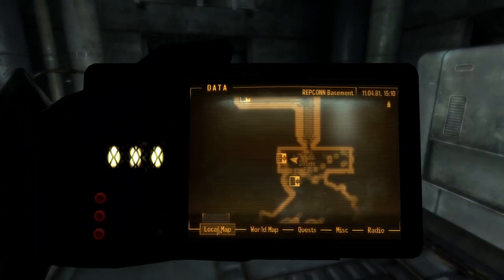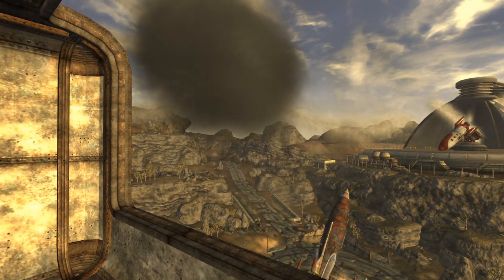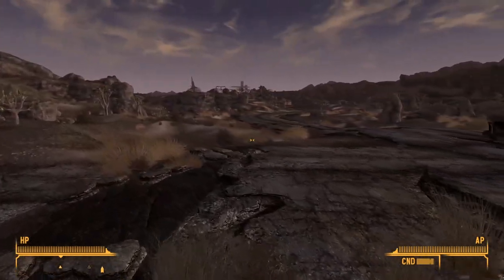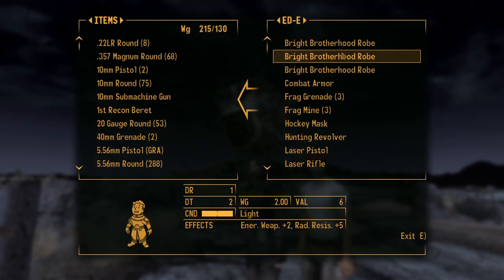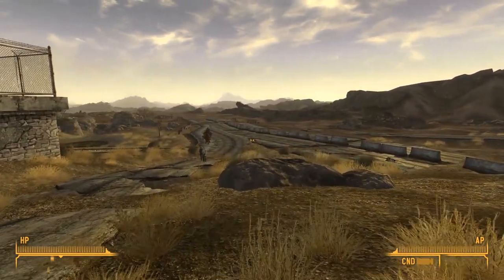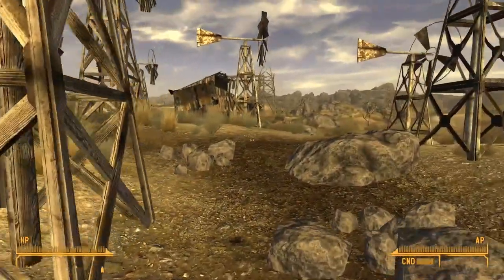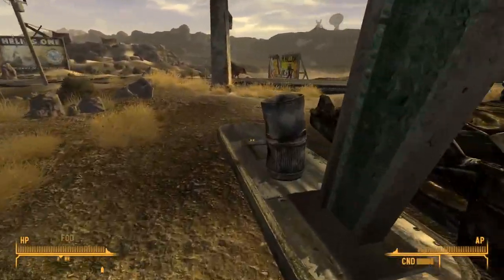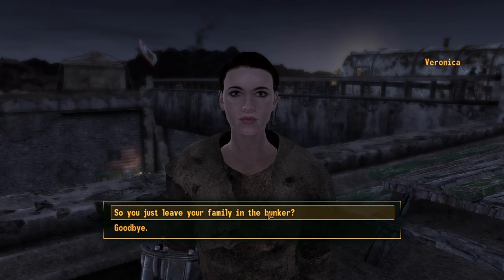Up and away - Let's Play Fallout: New Vegas (with restoration & graphics mods) #26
I have only finished New Vegas once, and I got away thinking it was head and shoulders above any other Fallout game. It being an open world game with first person combat does make it a complicated game to make a let's play of, but I'm doing it! So what I'm doing is I'm playing it on stream, over on Twitch, and editing the footage into a full blown let's play. Hopefully you enjoy it, because I know I will!

Mod list - Check the bottom of the description!

- - - Mod List (say thank you to Ljung for getting this list for me and telling me how to install it! It is a pain in the butt) - - -
• Fallout: New Vegas Ultimate Edition
• NVAC - New Vegas Anti Crash
• NVTF - New Vegas Tick Fix
• JIP LN New Vegas Script Extender
• JohnnyGuitar NVSE
• Yukichigai Unofficial Patch - Base Game and All DLC
• Unofficial Patch NVSE
• FNVModLimitFix
• OneTweak for Fallout New Vegas
• A Familiar Friend - Pip-Boy 2500 - Handheld Pipboy
• Vanilla HUD Remastered
• Vanilla UI Plus (New Vegas)
• Better Pickup Prompt
• NMCs Textures NV Large Pack
• NMC New Vegas Patch for ALL Sized packs
• Ojo Bueno Texture Pack for FNV - High
• Ojo Bueno Vending Machine Update High
• Collision Meshes FNV
• Ojo Bueno Texture Pack compatibility
• Improved Heavy Weapons Textures
• Even Better Loading Screens and Main Menu - Butthurt Edition
• Harvestable Cave Fungus
• Hi-Res Chems and Health Retexture Pak
• Improved Robots Textures
• Improved OWB Robot Textures
• Improved LR Robot Textures
• Urban Food Re-tex
• MGs NCR Pack
• BB Cigs
• Beige Pack
• Common globe
• Duct Tape
• Fire hydrant
• New and Improved Meshes by LadySinestro
• FNVLODGen
• LODadditions
• Much Needed LOD
• NMC LOD Patch
• George's Landscape Overhaul 4k
• Wasteland Clothing HD
• Book of Steel
• Original Trooper Texture - by EmeraldReign
• PM's HD Ranger Outfits - 2K
• PM's HD Legion Overhaul - 2K
• BOA NV The Book Of Flesh
• Old World Blues Path Lighting
• PM's HD Ammo Boxes
• The Moon Comes Over The Tower - Restored
• Weapon Retexture Project - WRP
• Weapon Mesh Improvement Mod
• Magazine Redux
• JSawyer Ultimate Edition
• Freeside Open
• Freeside Open Cut Music
• Outside Bets
• Uncut Wasteland plus NPCs. Freeside Open and Outside Bets
• Universal Item Sorter
• Simple Reputation and Disguises
• Audible Bush Sounds
• Beyond the Beef Tweaks
• Convenient Fast Travel
• Camp Gulf Confrontation
• Delay DLC Combined
• Enslaving Arcade bugfix
• Improved Transportalponder
• Lonesome Road True Faction Allegiance
• Fallout Character Overhaul
• New Vegas Redesigned
• QRNVR3 - Qwinn's Refined New Vegas Redesigned 3